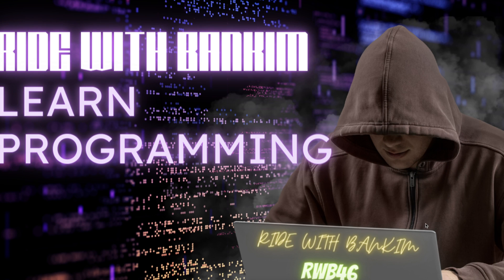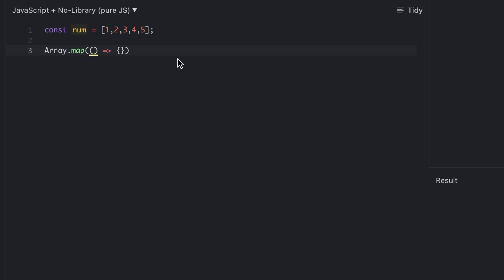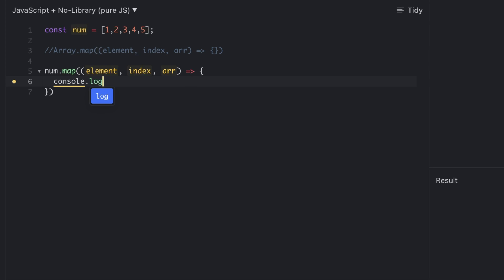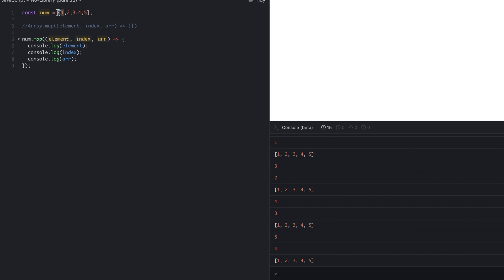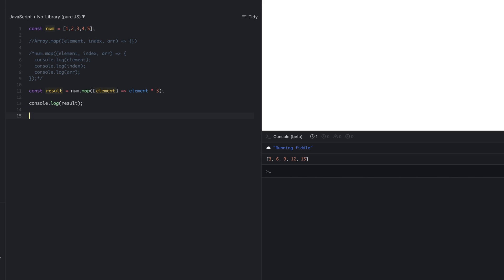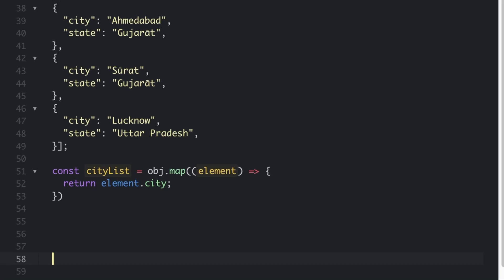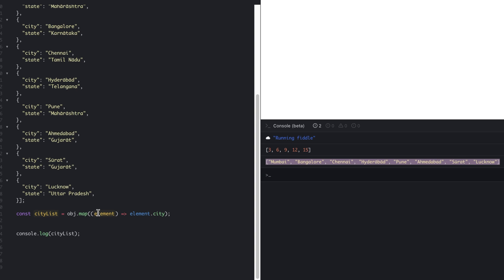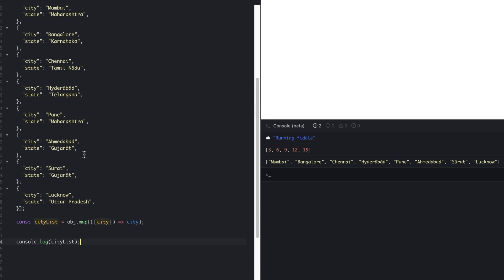JavaScript Array Map | JavaScript Array Map Method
The map() method creates a new array populated with the results of calling a provided function on every element in the calling array.

Parameters:
callbackFn
A function to execute for each element in the array. Its return value is added as a single element in the new array.

The function is called with the following arguments:

element
The current element is being processed in the array.

index
The index of the current element being processed in the array.

array
The array map() was called upon.